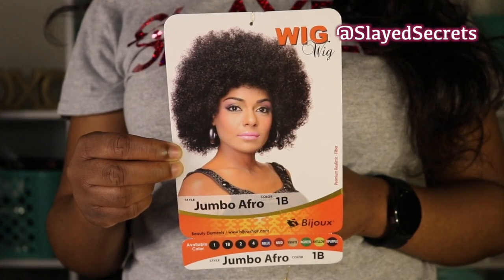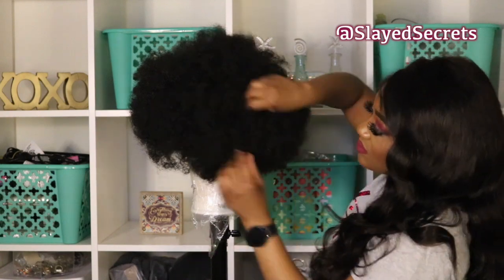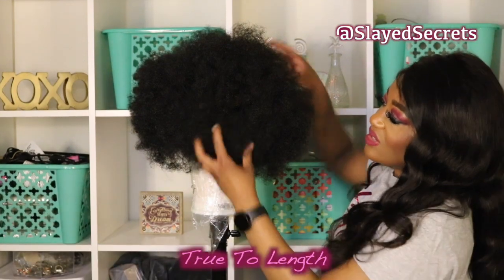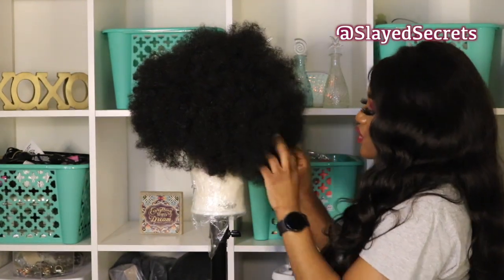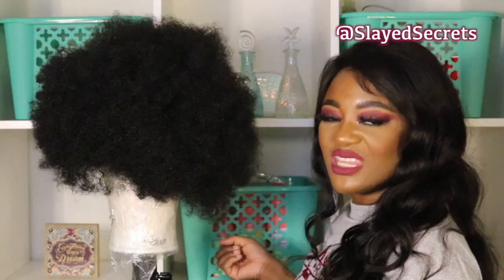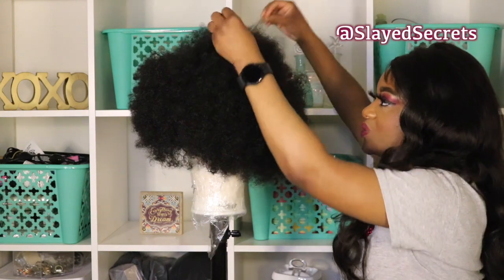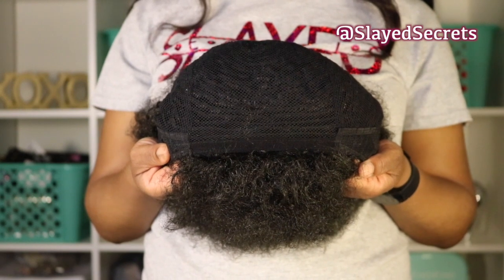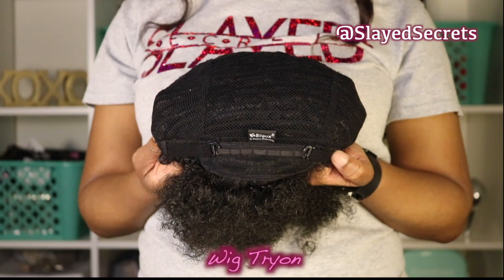Bijoux Jumbo Afro Wig Review | Classic 70's Wig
Title: Bijoux Jumbo Afro Wig Review | 70's Costume Wig

Hi Friends!

I have never reviewed a wig from Bijoux Hair, so imagine my excitement for trying this baby. Hear my thoughts about this wig before you buy.

XOXO

Amazon 3D Mink Eyelashes

Amazon 5D Mink Eyelashes

Slayed Secrets Amazon Store

Eye Makeup Video Tutorial For This Look : COMING SOON

Review For The Initial Wig I Am Wearing: Coming Soon

Products Used: